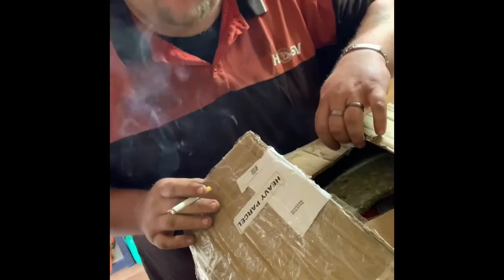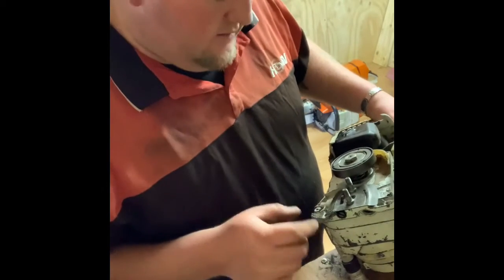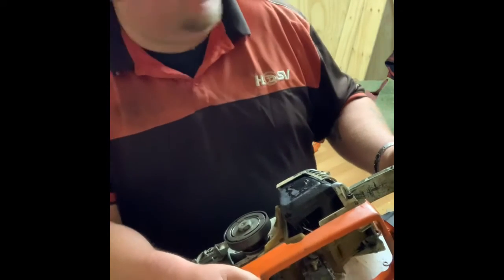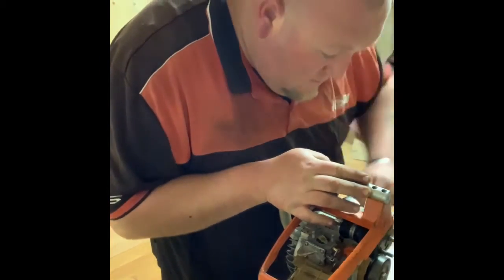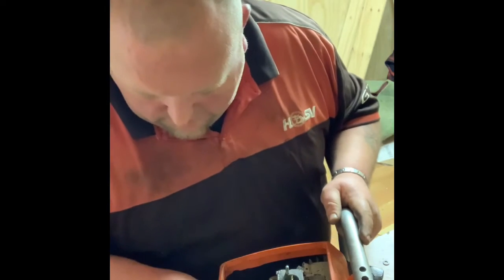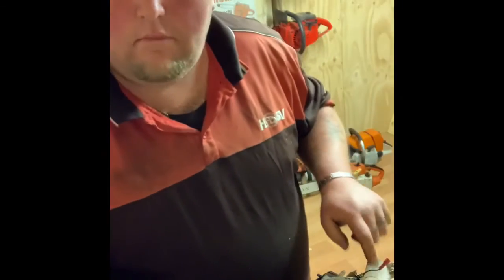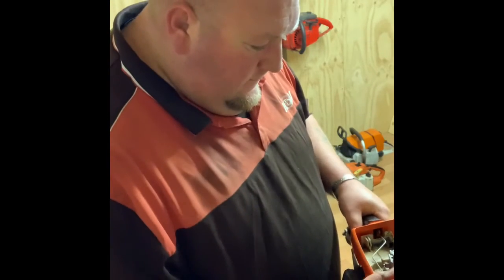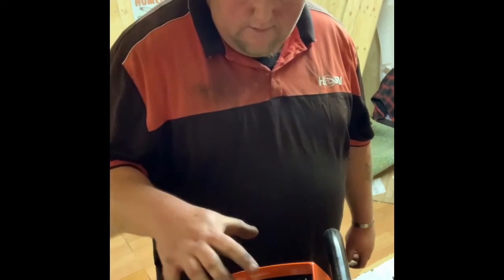Sithl 041av Orange top!!! Unboxing, first impressions etc part 1